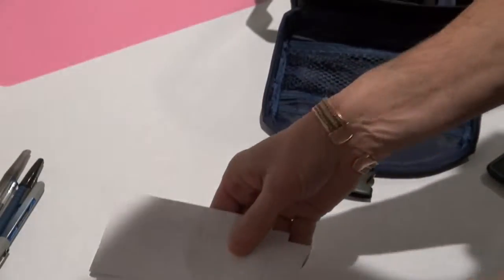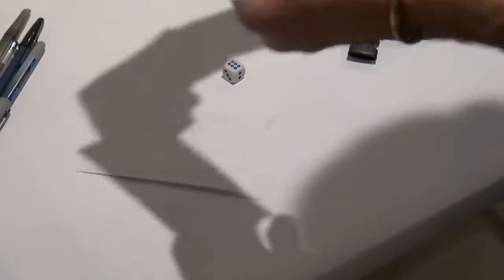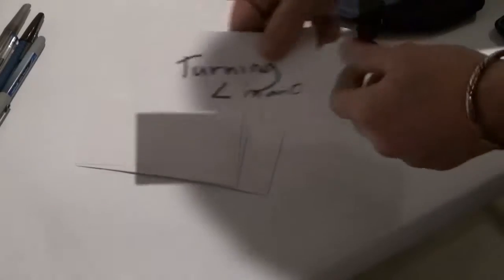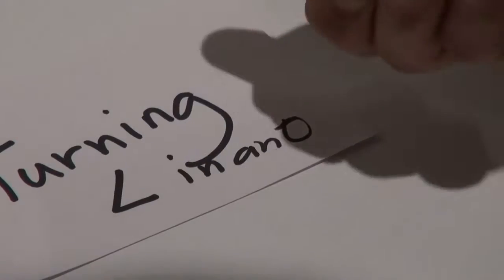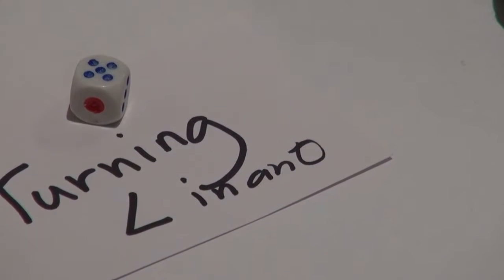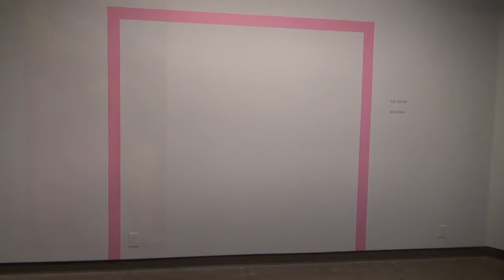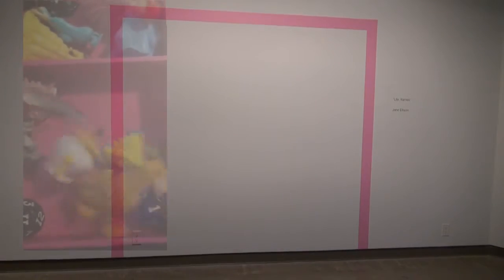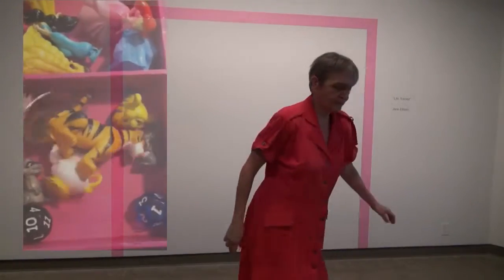Quilt 6 Kwantlen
THE ARTIST IS WORKING: a community quilt chance operation -- gestures/dances chosen by Kwantlen College performance Art Class -- with sounds by Kwantlen students
with all my gratitude! PHUN session with you all !!! Merci X 1000 !!! xoxoxo